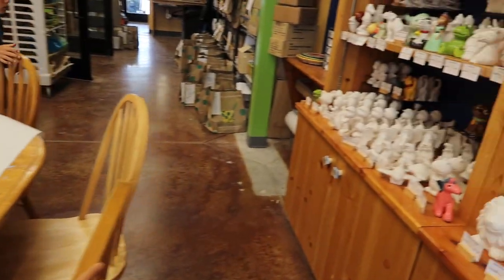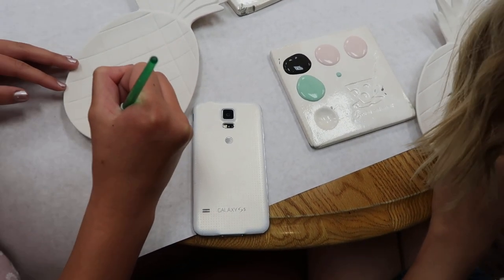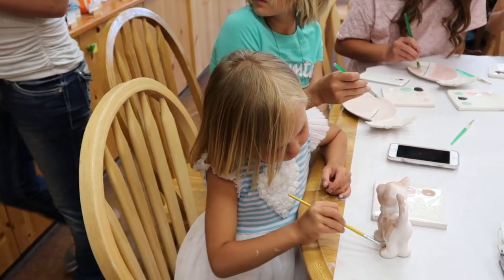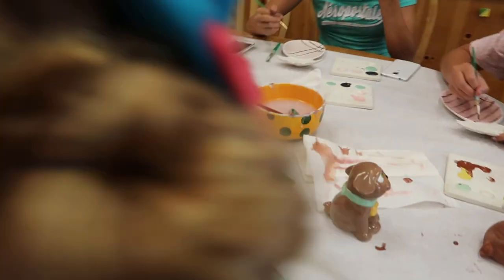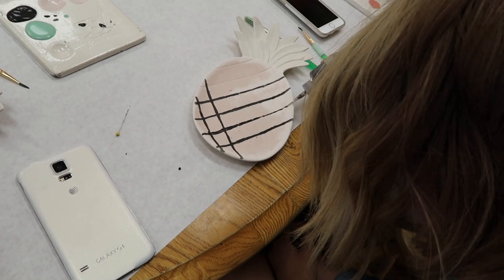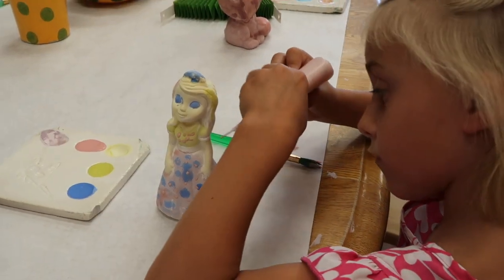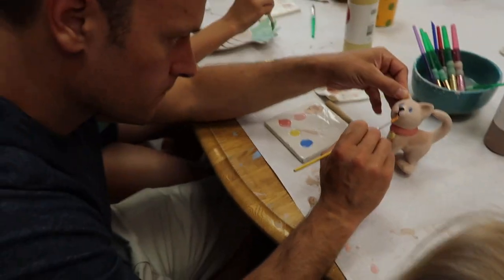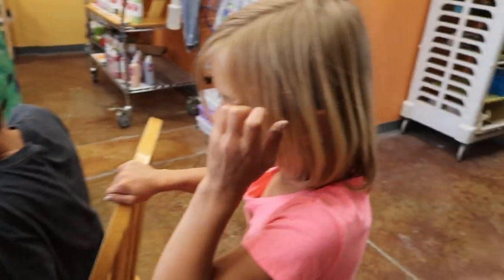Perri's Birthday Party | Birthday Party ideas | The LeRoys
Perri wanted to go to color me mine for her birthday! We had lots of fun and everything was painted so CUTE!!  ha ha

A Day in the life of our family. We aren't your average family, We are a very sarcastic and fun loving family. We get crazy in a good way.. We try to not take each day together as a family for granted. We love to laugh, tease each other, and sometimes laugh until we cry.

Our kiddos!!!
Kesley 13
Logan 11 (angel in heaven)
Rhett 9
Reese 7
Perri 6